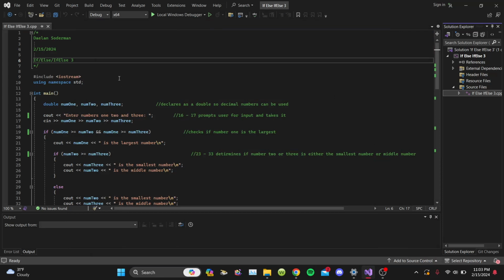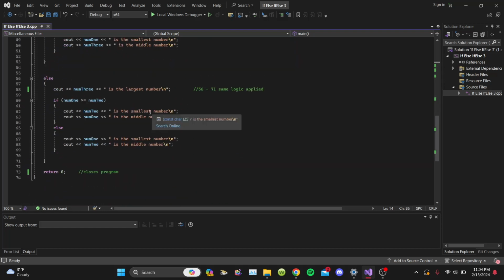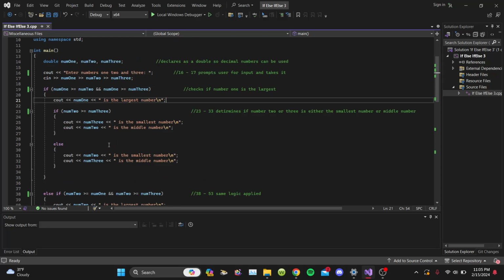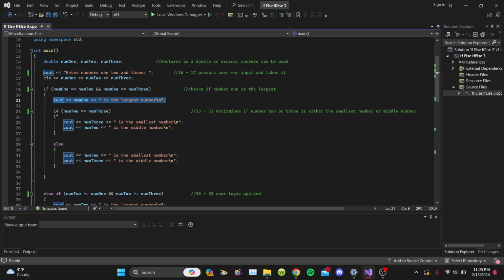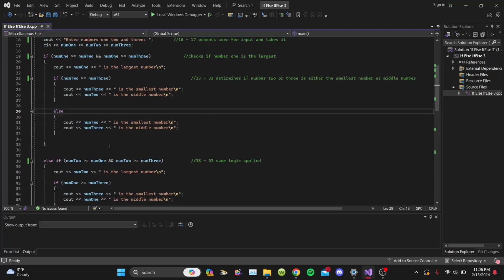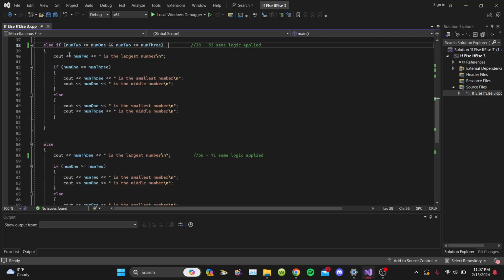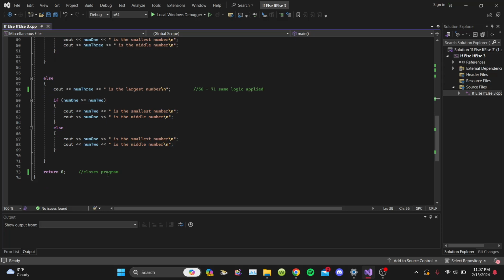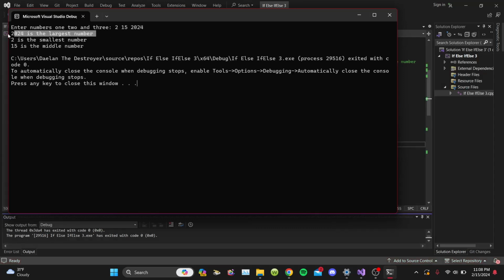If/ Else IF / Else 3 Numbers